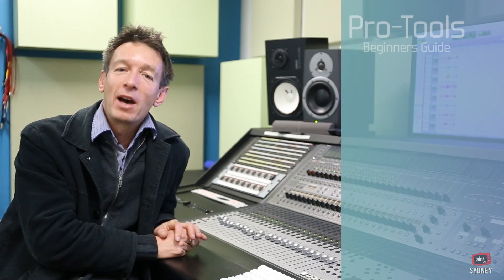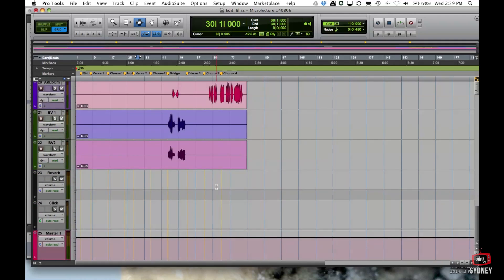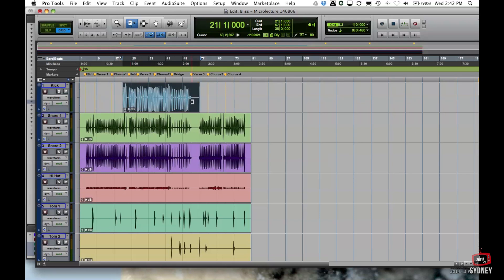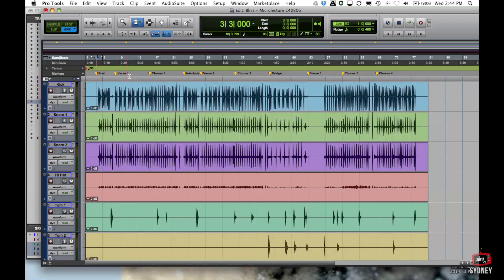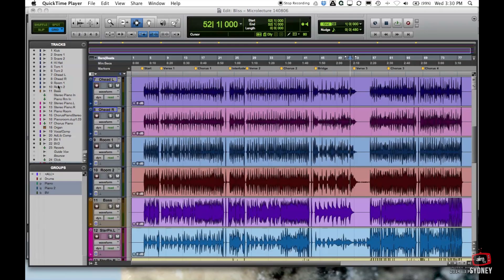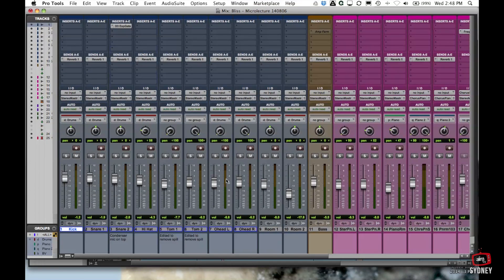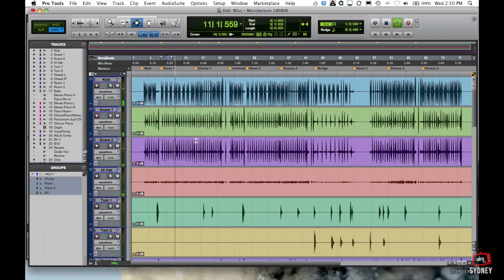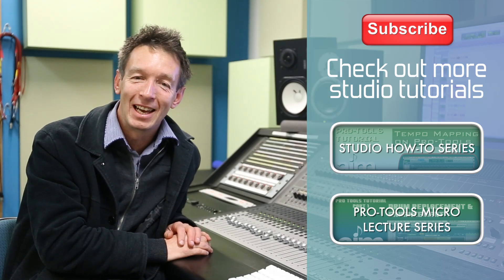Pro Tools for Beginners Tutorial - Part 1 - Navigation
Welcome to the first video in our "Pro Tools for Beginners" series. In this video, Jason de Wilde, Head of Audio at the Australian Institute of Music takes us through a quick tour of the main two windows of Pro Tools and explores the basic techniques and tools for navigation. You will see main parts of the Edit Window, and the Mix Window to get you started. Remember if you have any comments or questions, please let us know.

Audio @ AIM
Welcome to Audio Engineering at AIM. This audio course is for students who want to follow a career as a sound engineer, music producer, or audio specialist, with a focus on technical production skills.
Students develop professional skills in critical listening, recording, mixing, studio and live sound. AIM's audio course is delivered by some of the finest Audio teachers in Australia. There is a high component of collaboration as audio students work with other AIM students including composers, musicians, performers and actors to complete major recording projects.